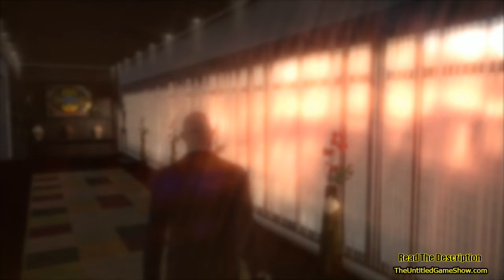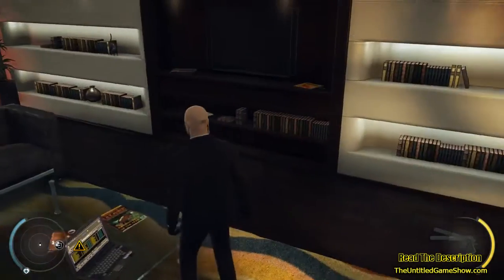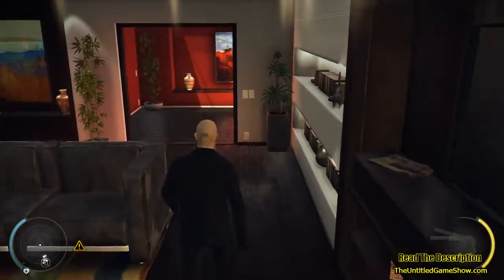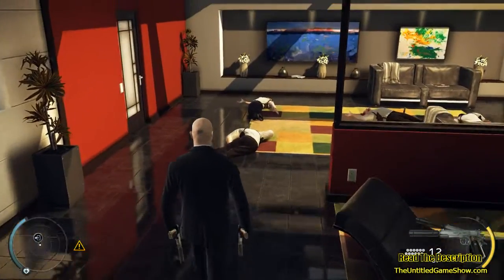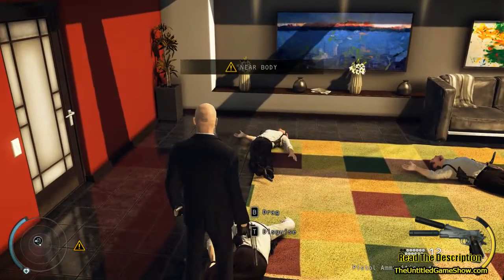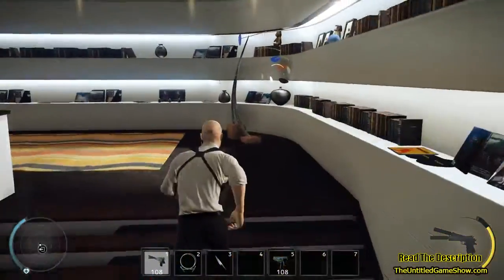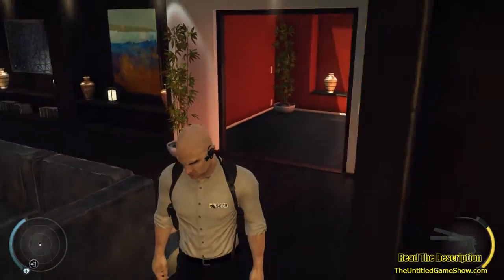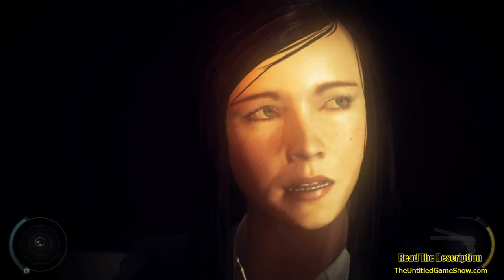Hitman Absolution PC EP 4 Little Mayhem Commentary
(Use Code G1GKO) on your iOS or Android device to get awesome apps for FREE & rewards such as Amazon Gift Cards!

New episode of The Untitled Game Show every Tuesday.
The Untitled Game Show is a weekly video game industry, discussion video podcast. The Show is hosted by BB & Jak. Each week we go over the news happening in the video game industry. We also may discussion retro games, movies, music and our general life of every day gamers like us. The Untitled Game Show is from the The Everyday Gamer Point Of View.
Thanks for checking out the show. New shows every Tuesday night.